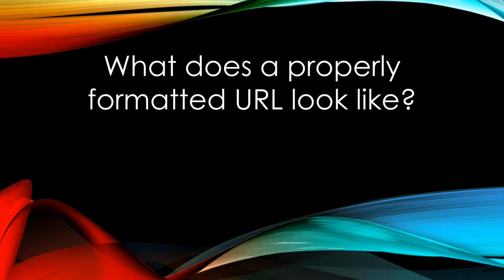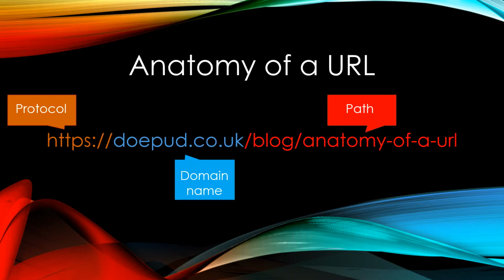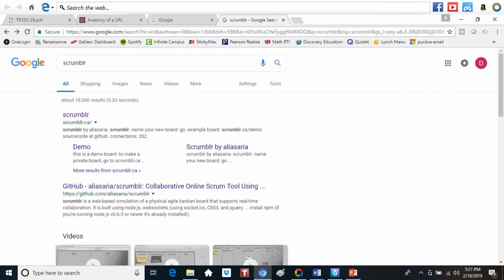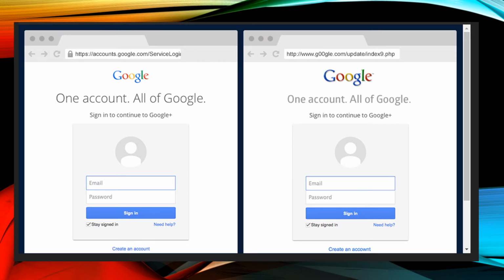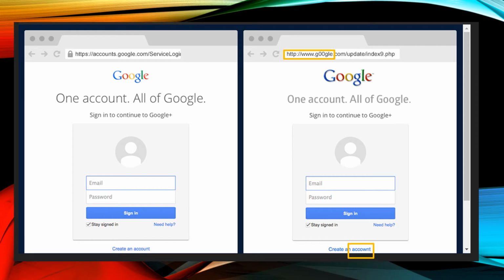Properly formatted URLs for Elementary Students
This video will discuss: what a URL is, what a properly formatted URL looks like, and how to spot unsafe URLs when browsing the internet.